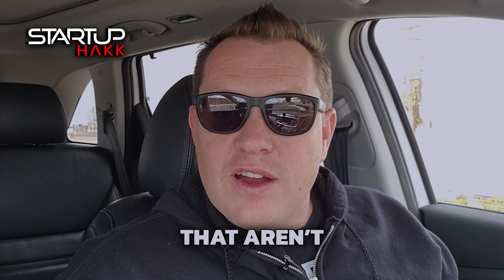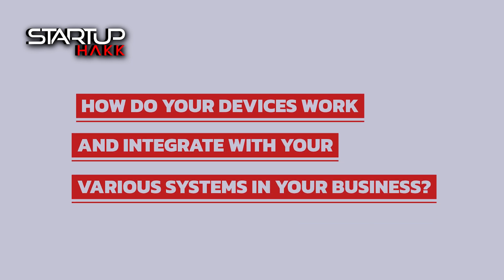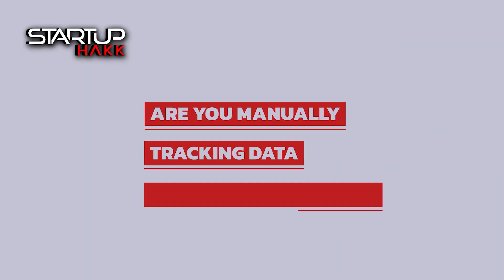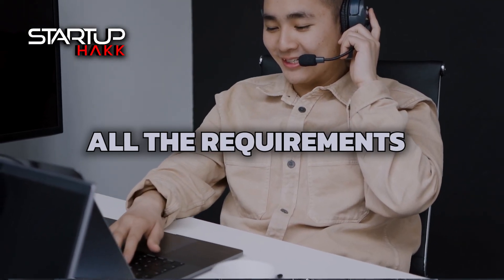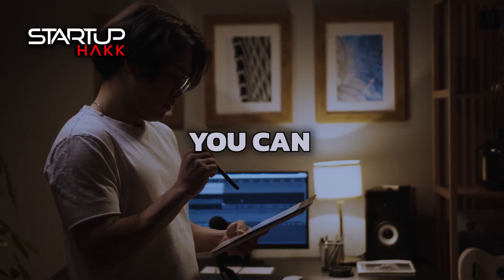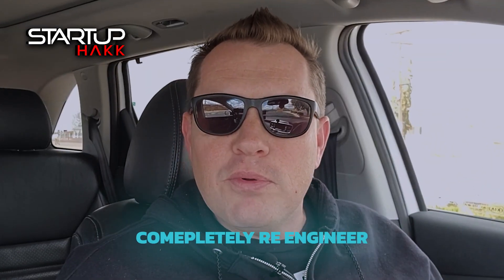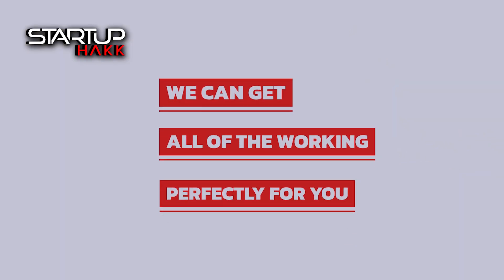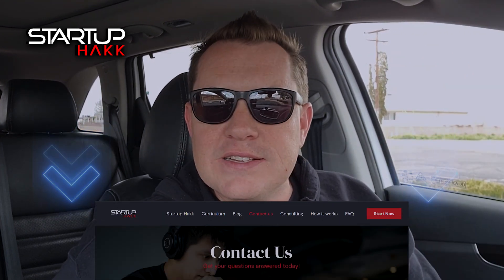Connect your systems and save THOUSANDS!!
Do you have 2 or more systems in your business that aren't connected that you wish were connected?  How do your devices work and integrate with your various systems in your business?

Here at StartupHakk we offer custom software development that can connect any system.  We

For instance is your website not connected to your CRM?  Or are you manually tracking data thru systems and having to do tallying by hand?  Or worse - no metrics at all to be able to run your business?  Are your devices completely disconnected from the rest of your system?

Not sure where to start?  Well - that is easy.  We will jump on a call with you and go over the requirements.  Myself and our system architects can then analyze your systems and come up with a custom solution that will help save you hundreds of man hours per year in automating processes.

And if you don't have a website, we have easy packages to help you start with your website, or we can take your current website and completely re-engineer and re-design it for you.

By the end of the project, we can have your business integrated and have all of the systems linked together with great dashboards to help you make the business decisions that you need.  We can have your website connected to all of your other systems.

I have been building integrated systems for over 25 years.  I have experience working on all operating systems, and integrating off the shelf software to custom software.  No project is too big or too small.  Give me a keyboard - we can take it to the moon!